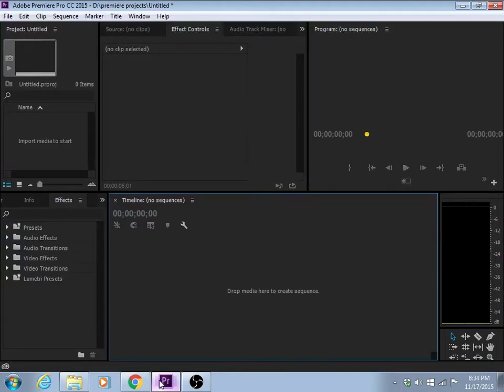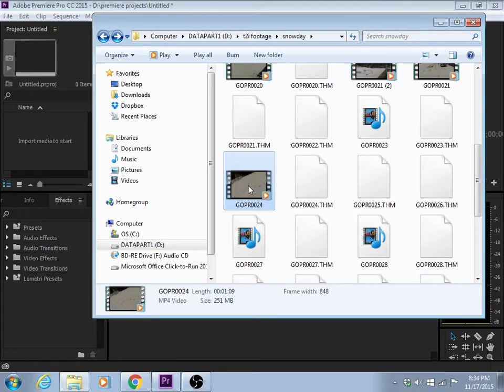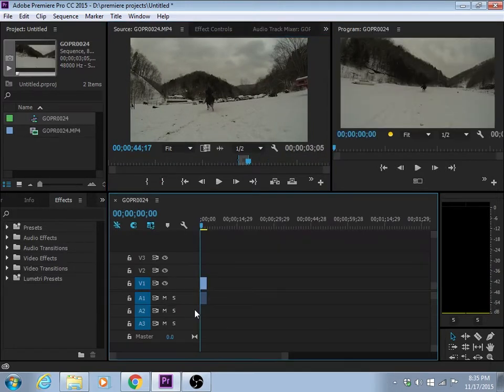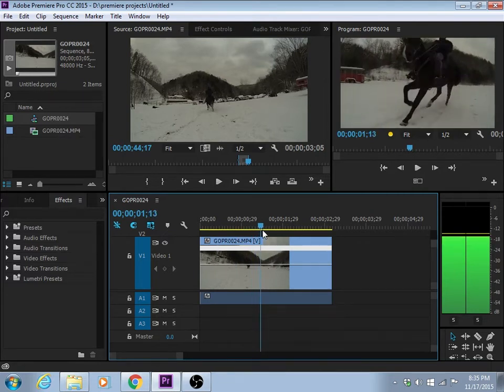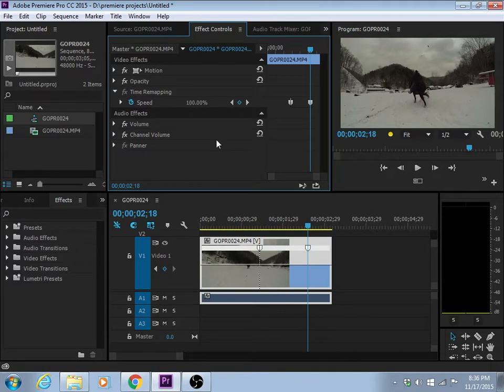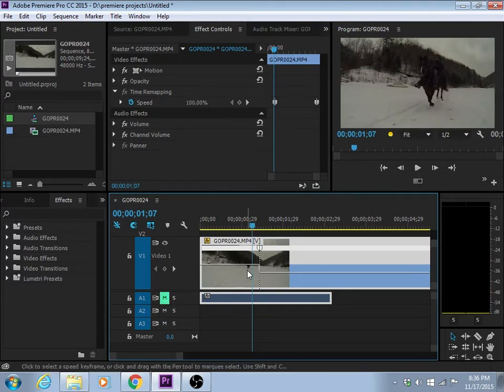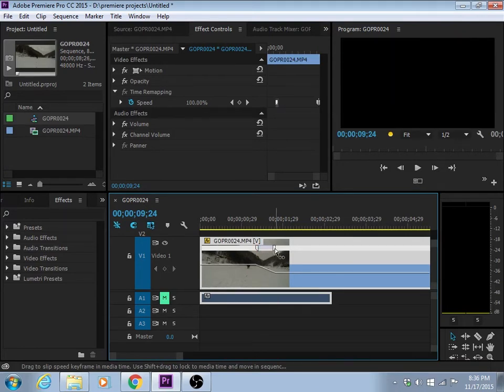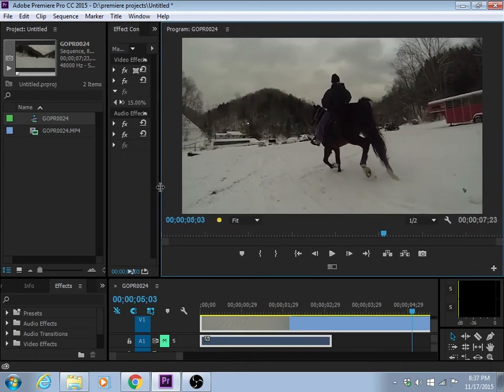How to make Slow Motion Time Remapping Effect in Adobe Premiere Pro CC 2015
Quick tutorial on how to get the cool slomo effect in premiere pro cc 2015. How to slow down your footage or speed it up quickly and easily. I used a GoPro Hero cam shooting at 240fps. This is not a detailed how to but a quick and dirty fast version. I noticed that a lot of youtubers are making howto vids with way too much info when I just want to get to the effect i want to use without wading through 5 minutes of basic information. Hope this helps.